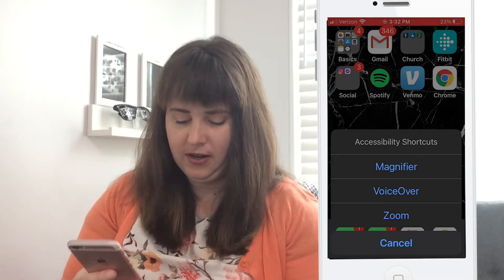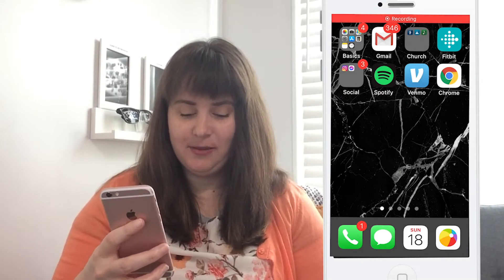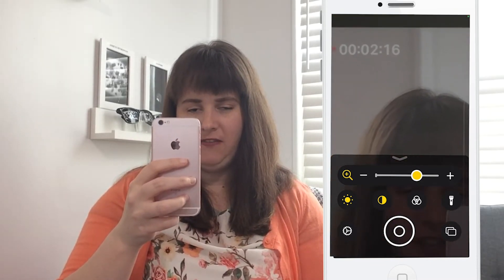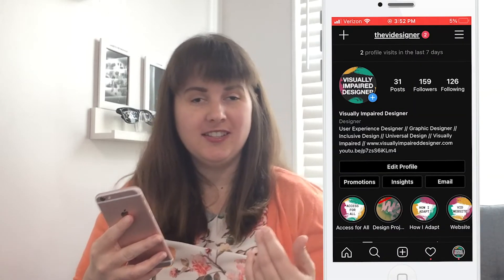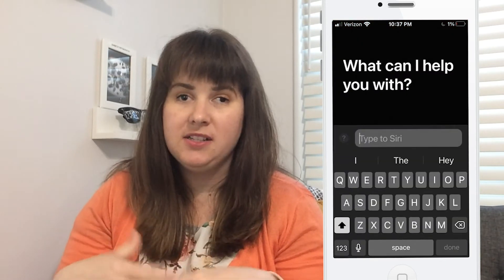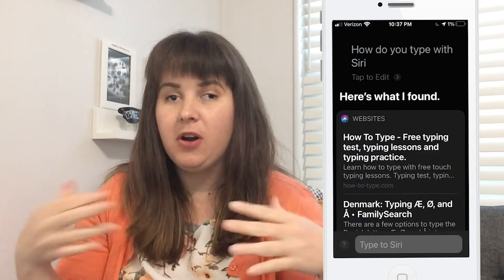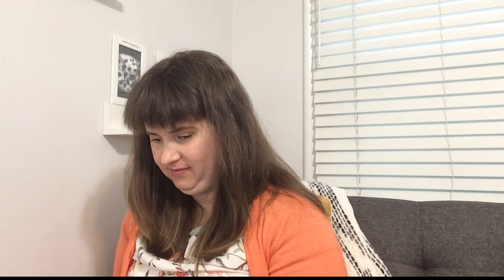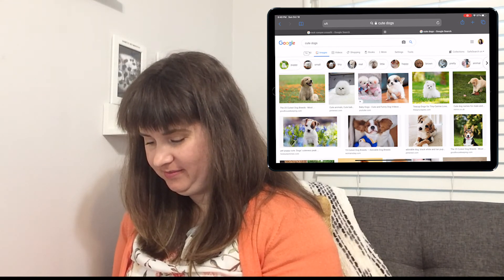8 HELPFUL iPhone ACCESSIBILITY FEATURES | iOS 14 Accessibility Features For the Blind and Deaf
In this video i will share 8 great iPhone accessibility features that can be used by anyone. These include some new features that come with iOS 14 accessibility features.

⬇️ HELP WITH CLOSED CAPTIONS & TRANSLATING ⬇️
If you would like to contribute closed captions or translate a video for me in exchange for a shoutout on my channel and social media it would be greatly appreciated. Let's make my video accessible to as many people possible!

I'm Angela, a user experience and graphic designer who just so happens to be visually impaired! I was born with a rare eye condition called Sporadic Aniridia. I recently finished graduate school getting my Master of Design at the University of Washington. My research was focussed on inclusive design, universal design, accessibility. My specialty is on visual impairment and how designers can improve products and services for a wider range of people regardless of their certain circumstances. I hope you will come along on this journey with me. 💕

TIMESTAMPS
0:00 Introduction
0:40 My phone: iPhone SE  with IOS 14 update
0:54 iOS 14 Back Tap Feature
2:26 Have a Simple Background
3:18 Accessibility Shortcut
3:46 Control Center Shortcuts
5:27 Magnifier Feature
7:01 Zoom Feature
8:16 Dark Mode Feature
8:54 Changing Text Size
9:55 Flash Alert Feature
10:40 Type to Siri Feature
11:45 Sound Recognition
13:17 Voice Recognition